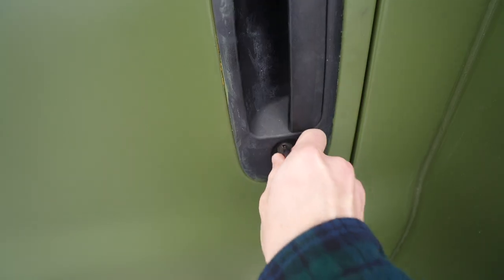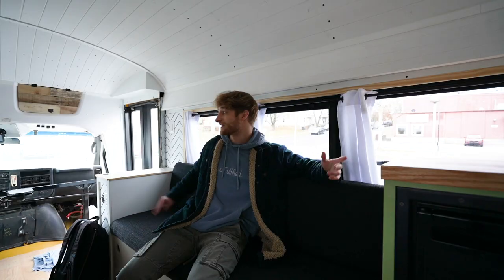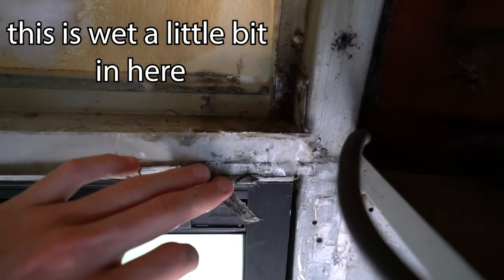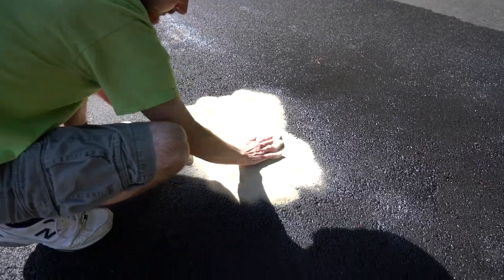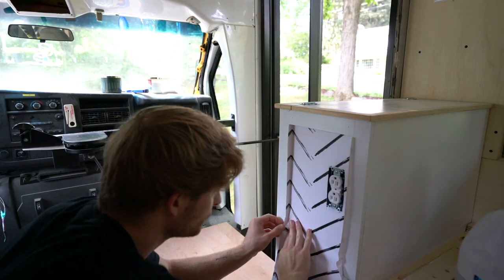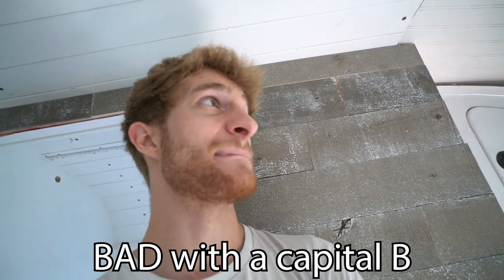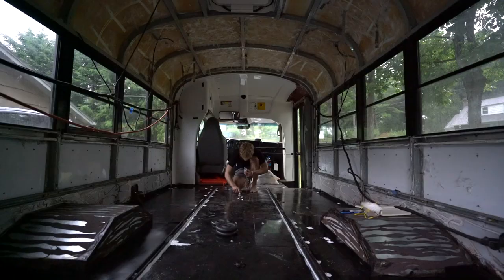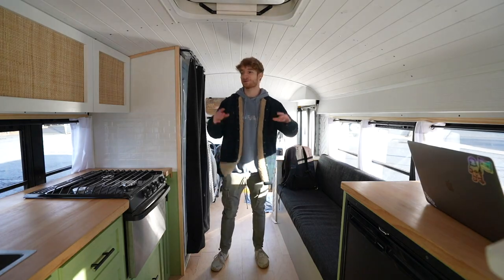The Reality of Converting a Bus - What They Don't Tell You(Build Series Blooper, Injury Compilation)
This week, with the skoolie coming back into my possession so soon, I decided to start bringing back the bus content. I compiled a few things that people don't tend to mention in their build series for school buses or van conversion builds. Converting a vehicle into a tiny home isn't all smooth sailing, there are lots of roadblocks along the way. I figured I'd show some of those with some bloopers and outtakes from my original build series.